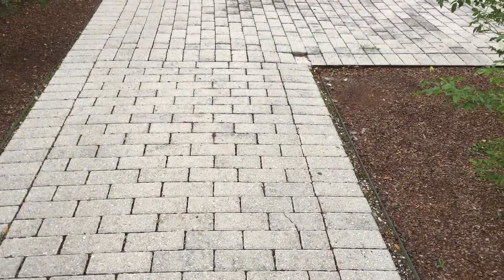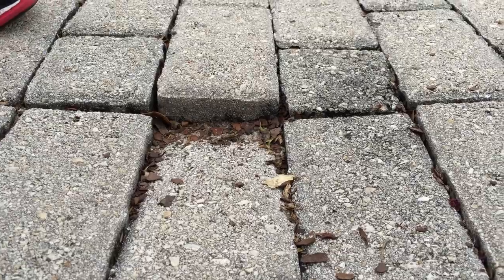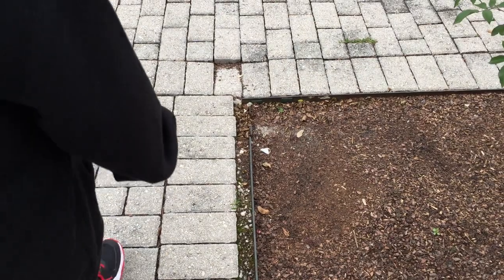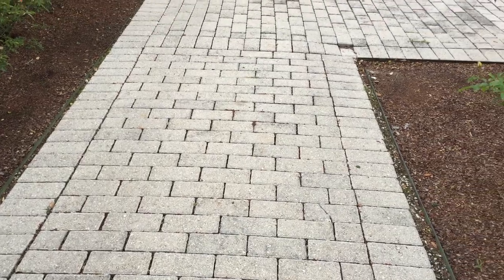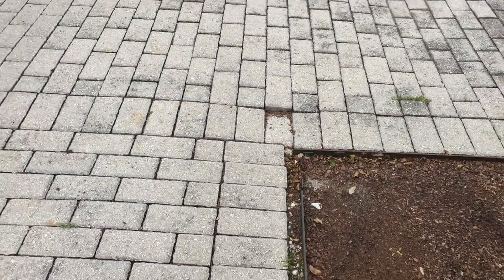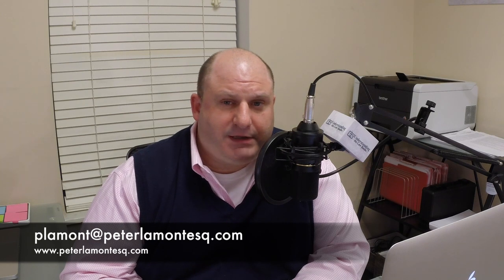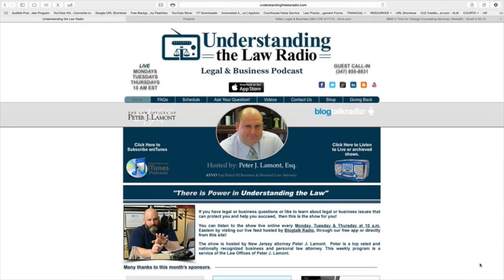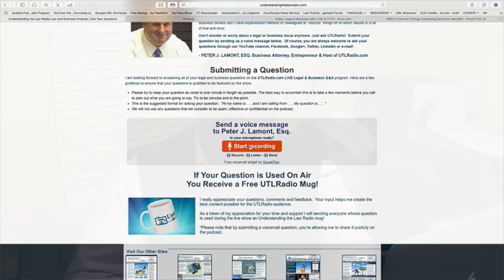Commercial Landowner Sidewalk Paver Liability - What Could He Have Done?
In this video, Peter Lamont, a NJ Business Attorney & Host of UTLRadio.com, explains how a commerical landowner allowed a dangerous condition to exist on his property and what he could have done to reduce or eliminate his liability.